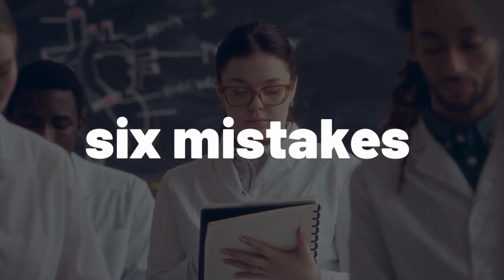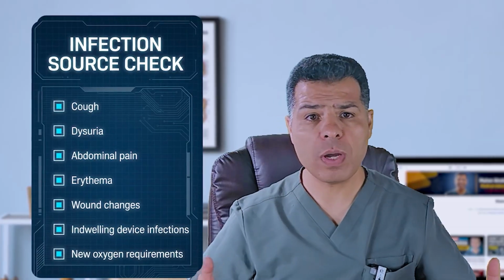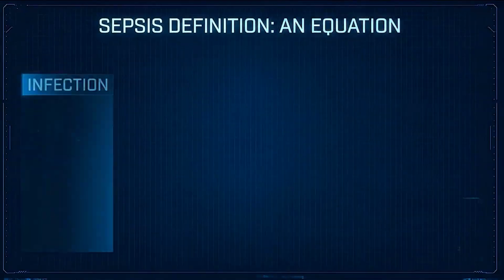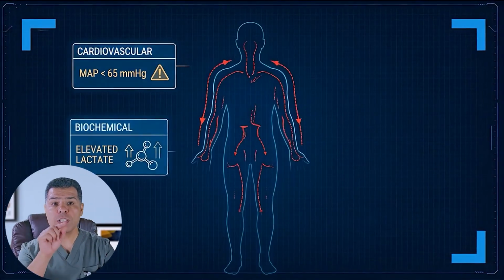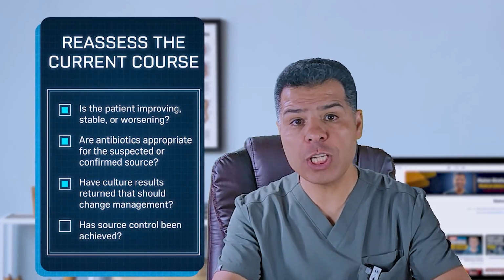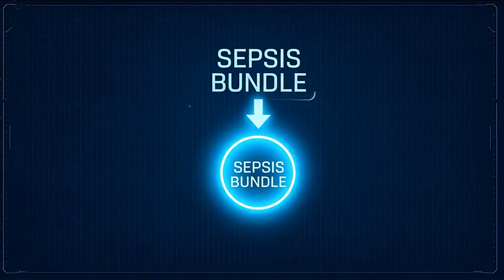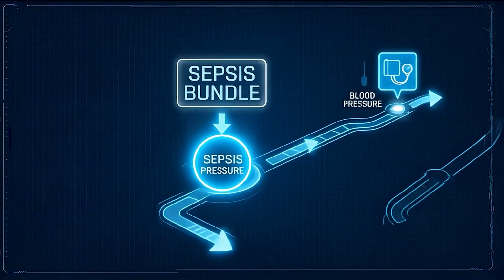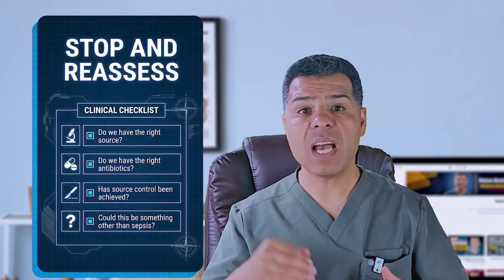How I Respond To Sepsis Alert At 2 AM | 6 Mistakes To Avoid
A sepsis alert at 2 AM can go wrong in two ways: panic and overtreat, or ignore it and miss a patient progressing to septic shock.

In this episode of 2 AM Medicine, I break down the 6 common mistakes residents make after a sepsis alert, including when to activate the sepsis bundle, who really needs 30 mL/kg IV fluids, how to choose antibiotics in sepsis, and why reassessment after fluids, lactate, cultures, and antibiotics is critical.

We’ll cover:
• Why a sepsis alert is not a diagnosis
• How to decide whether infection is actually present
• When infection becomes sepsis
• Who needs IV fluids and who does not
• Why not every patient needs vancomycin and Zosyn
• What to do with the already-treated sepsis patient
• How to reassess after the sepsis bundle

This video is for internal medicine residents, interns, hospitalists, nocturnists, emergency medicine residents, nurses, nurse practitioners, physician assistants, and anyone who responds to inpatient sepsis alerts overnight.

Medical education only. Always use clinical judgment and follow your local protocols.

00:00 – The 2 AM Sepsis Alert: Common Pitfalls
01:04 – Mistake #1: Screening Tool vs. Diagnosis
02:04 – How to Perform a Rapid Sepsis Bedside Assessment
03:02 – Mistake #2: When Infection Isn't Sepsis (Organ Dysfunction)
04:41 – Mistake #3: Fluid Resuscitation Errors & Hypoperfusion
06:03 – How to Properly Administer Fluid Boluses
06:26 – Mistake #4: Managing Already Treated Sepsis Patients
08:11 – Mistake #5: Choosing the Right Antibiotic Spectrum
10:29 – Mistake #6: Why the Sepsis Bundle is Just the Start
11:15 – Critical Reassessment Questions for Residents
11:56 – When to Escalate to ICU & Vasopressors
12:56 – Documentation Essentials for Sepsis Management